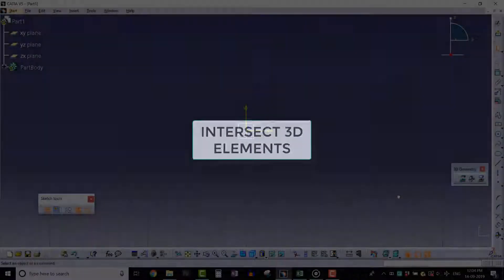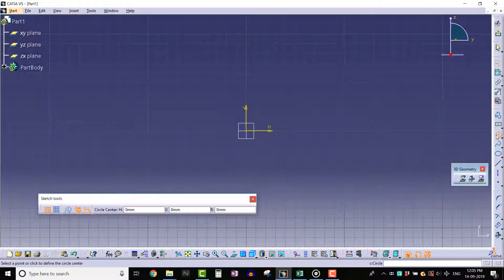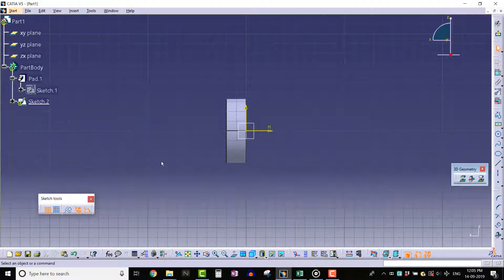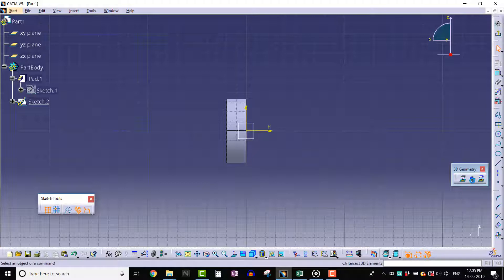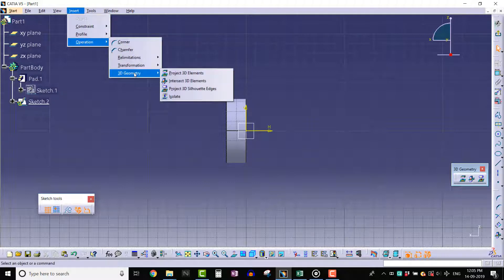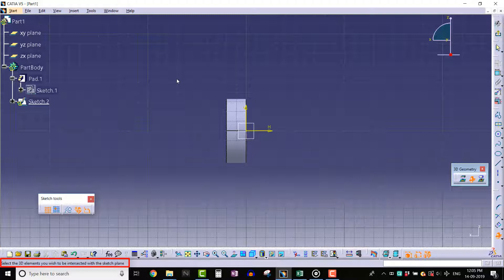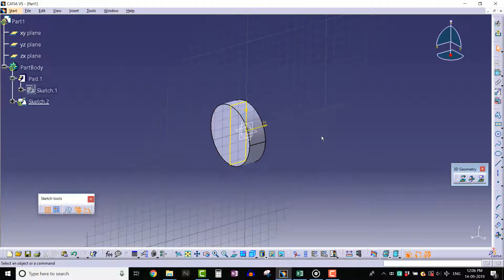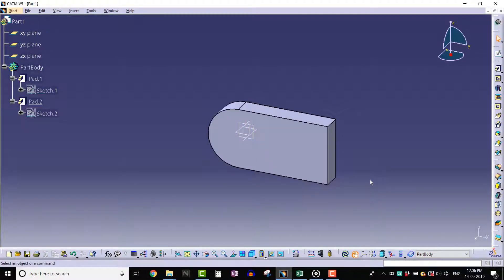CATIA V5 Tutorials #37. Intersect 3D elements